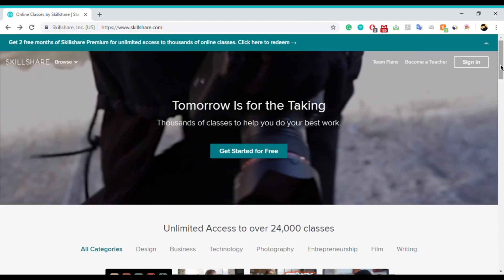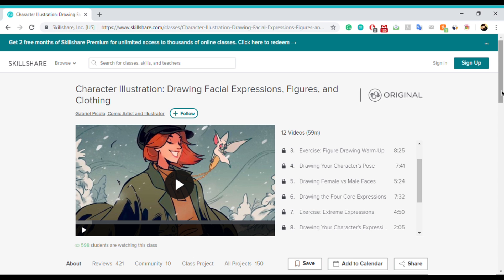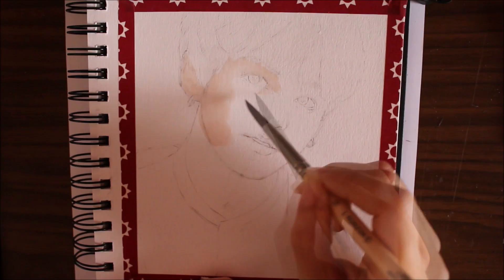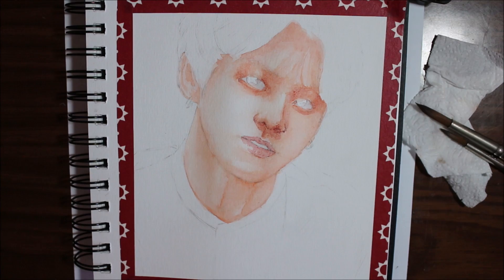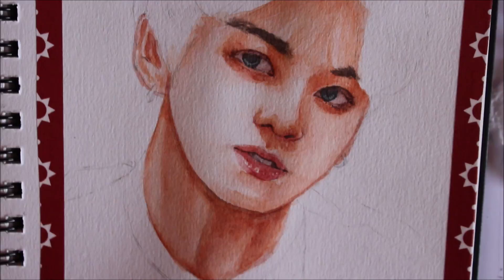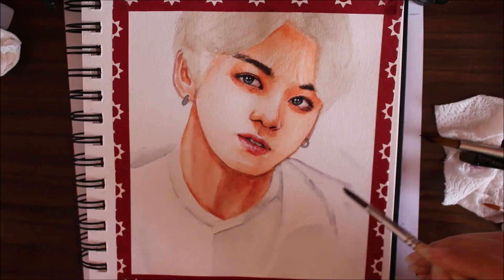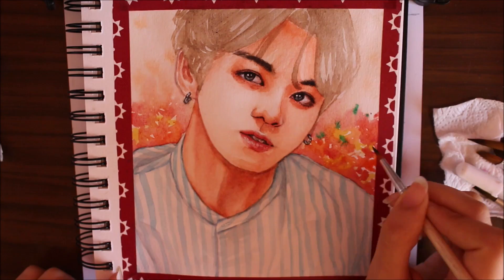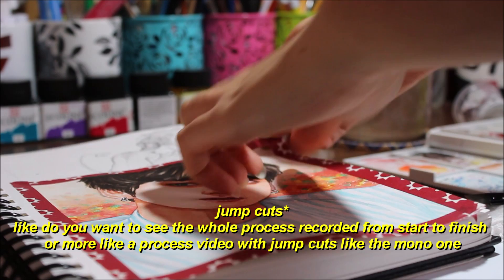painting jungkook and being awkward for 8 minutes straight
Once again I want to thank Skillshare for this opportunity, and I hope you guys will try it out, not only will you find the website super useful for all sorts of skills but it will help me financially and god knows i need it lol

Tools:
L’horizon and Conda brushes
Lefranc Bourgeois, Pebeo, Brehat, and Winsor & Newton watercolor paints
Primo white acrylic
Canson “C” à grain mix media sketchbook (138 lbs, 224 gsm)

Impromptu in C Major. Development takes its time. 028 Relaxed, Calming 2006